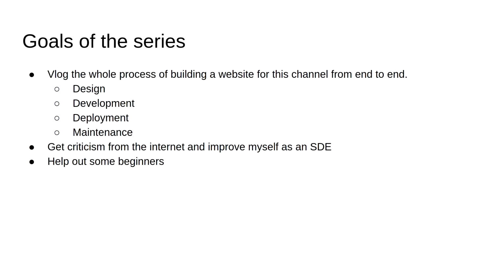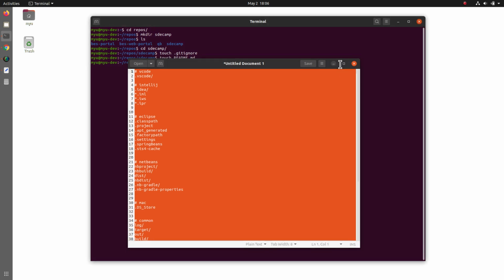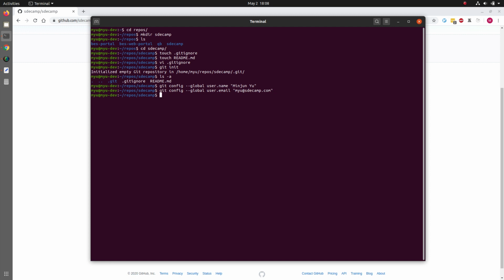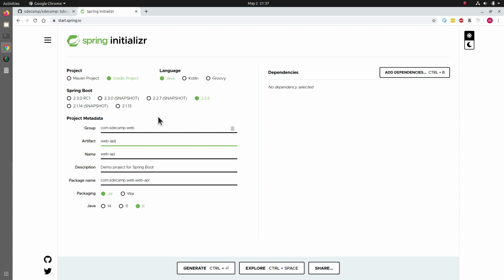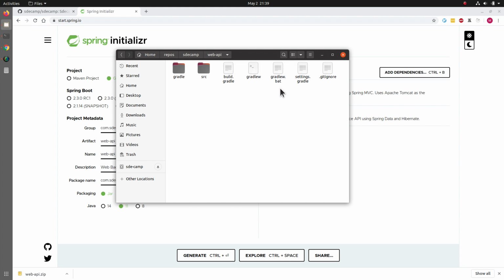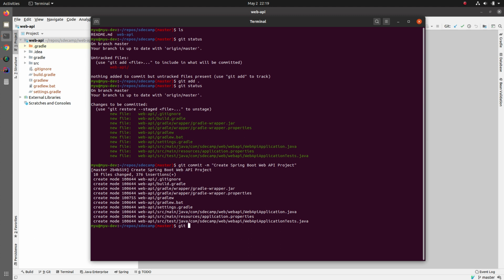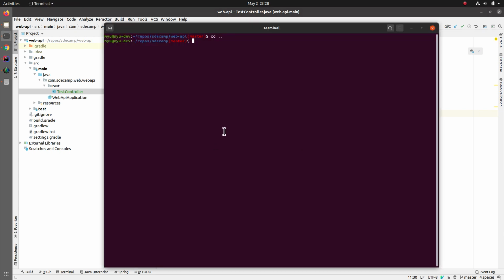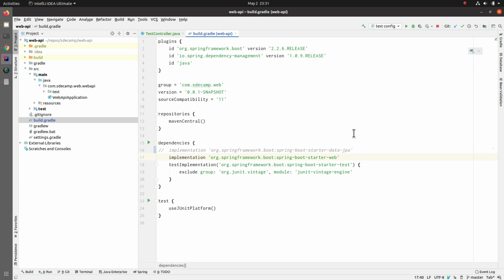Build Web App From Scratch 01 - Spring boot Project Setup (Git, Rest API)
Skip the intro to the real content: 02:15